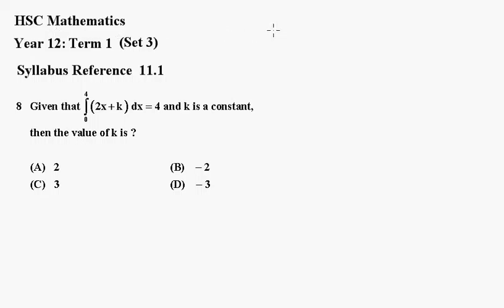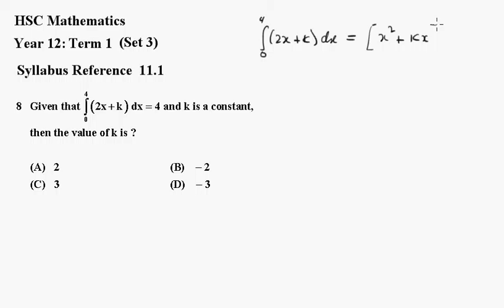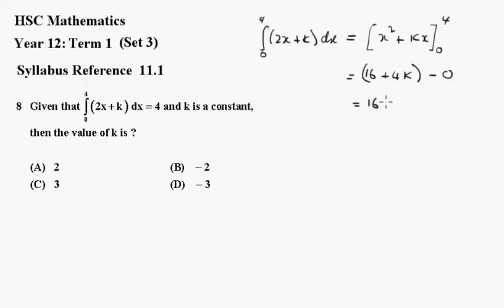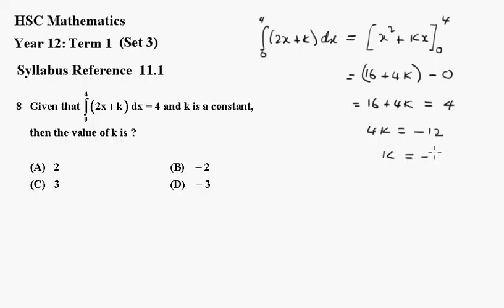year 12 maths term 1 set 3 q8